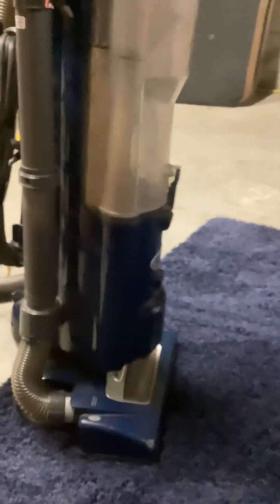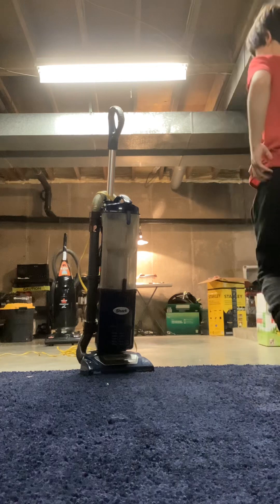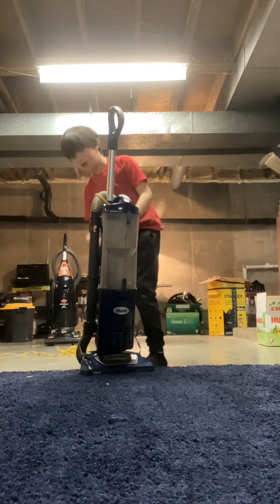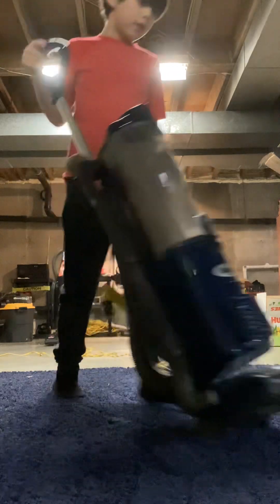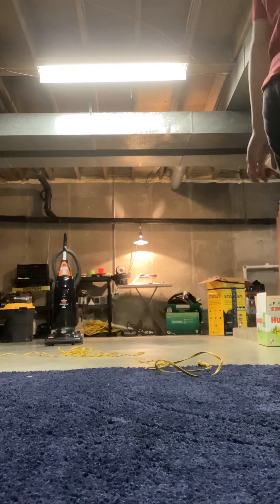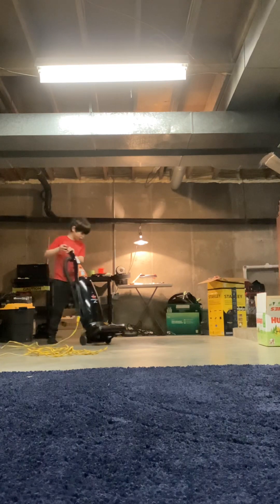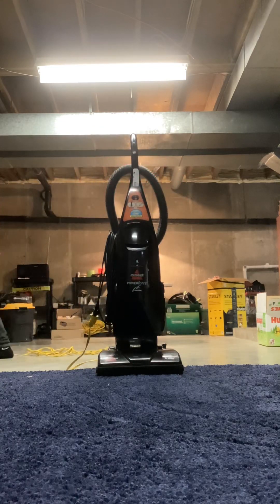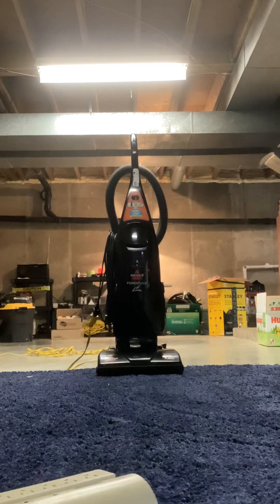Shark navigator vacuum